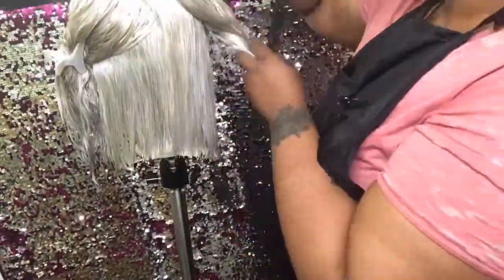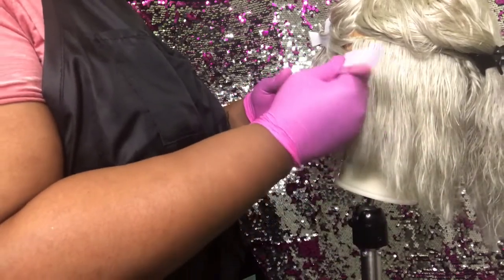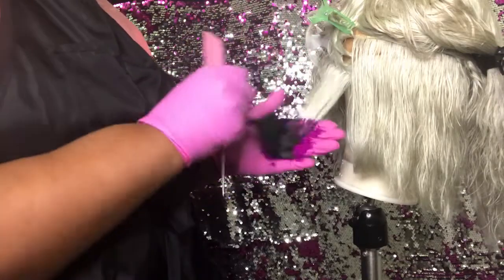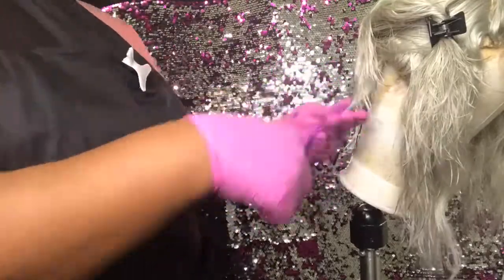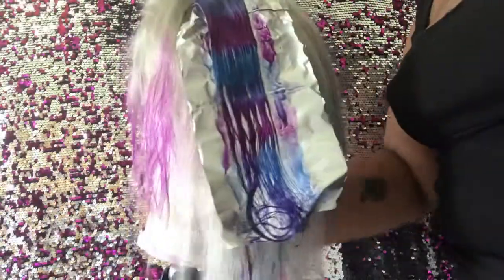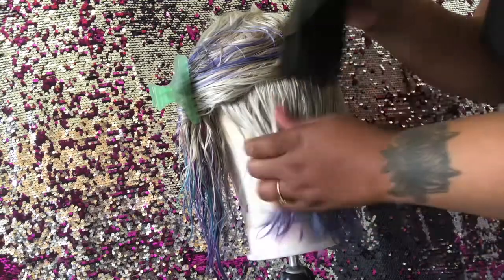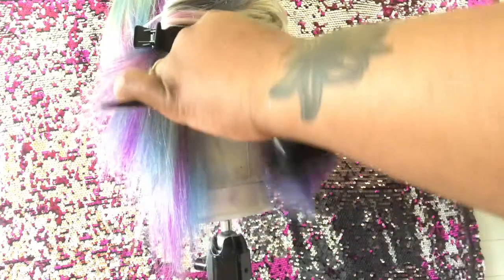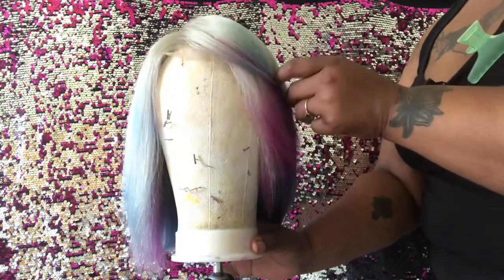Ultraviolet Wig 🎨 How To Blend Colors On A Wig 🎨 Color Melt Tips & Tricks 🎨 Blend Like A Pro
Grab a pen and take some notes, as I spill the tea on how to blend your colors on your wig without harsh lines!